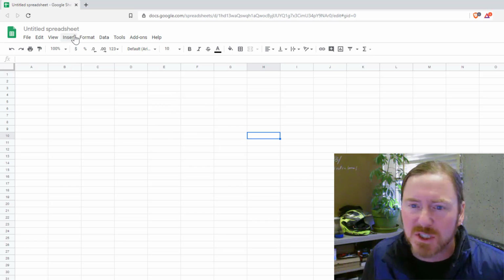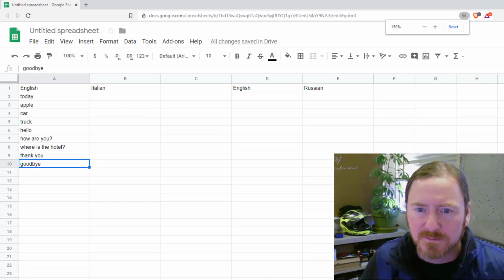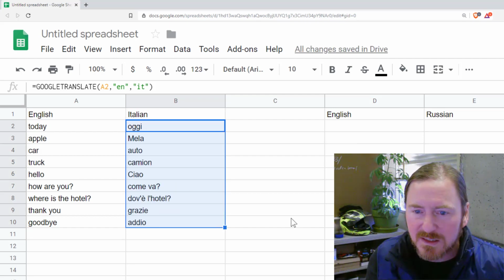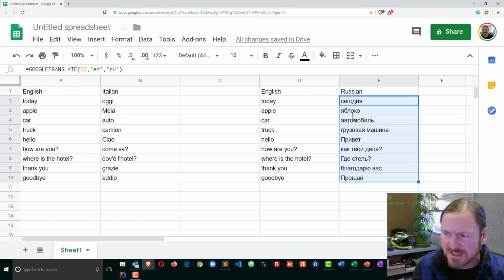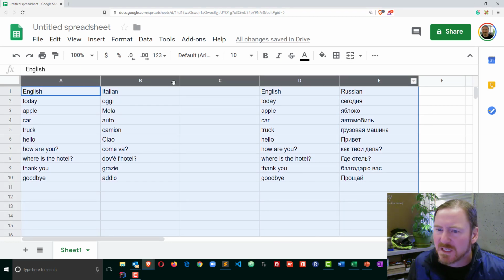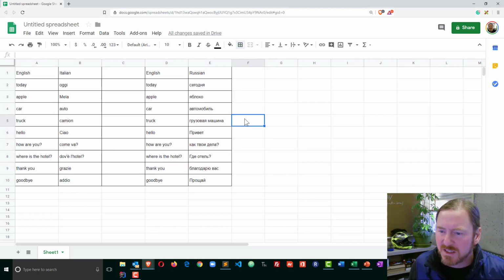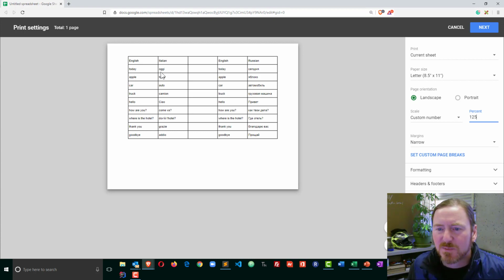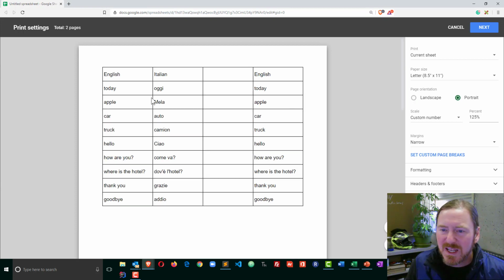Use the Google Translate Function in Google Sheets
Google Sheets has the google translate function which is a cool and easy way to create a study guide or flashcards for learning another language.